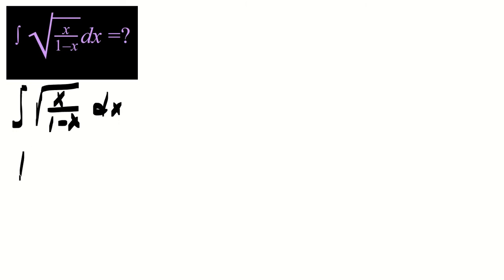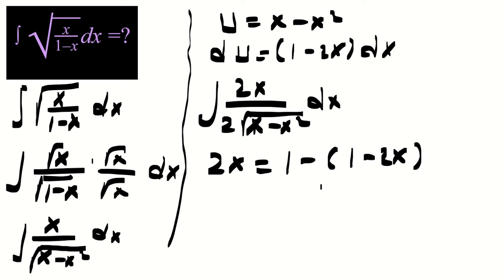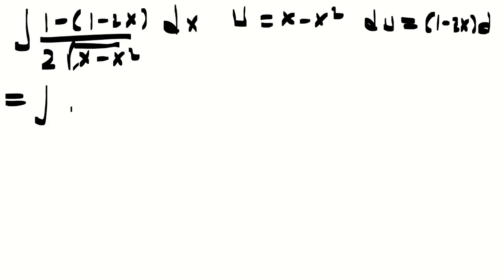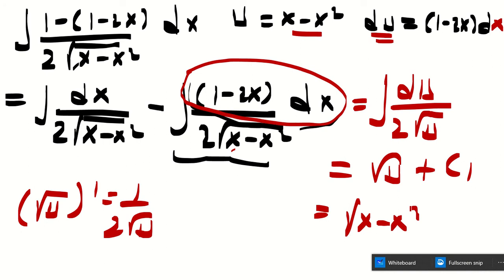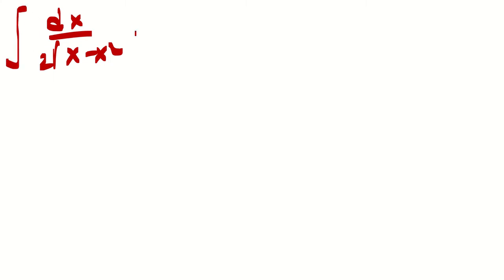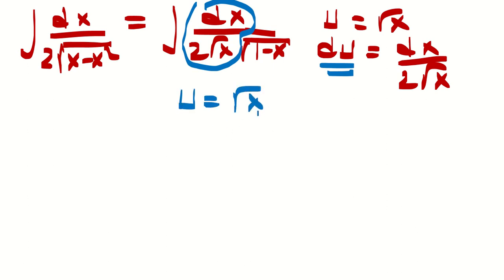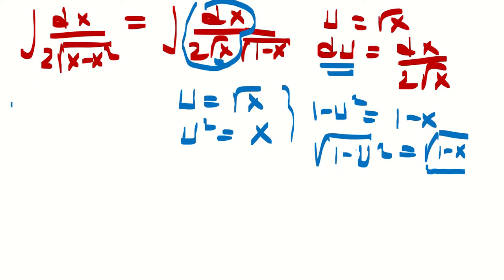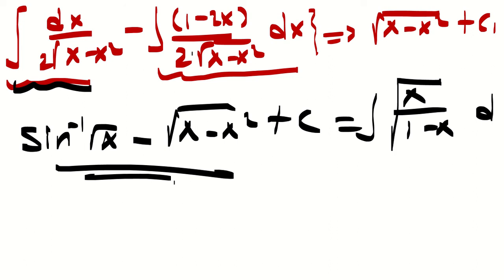Integrate the square root of a quotient function